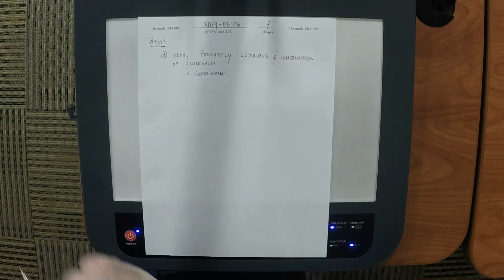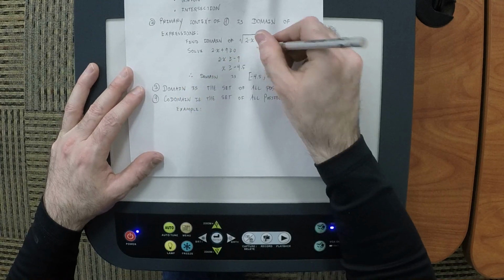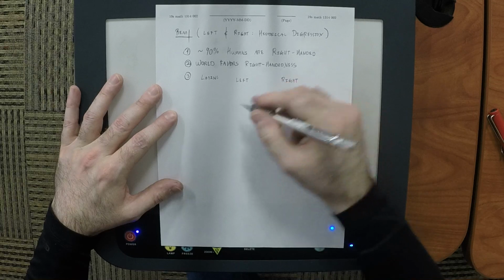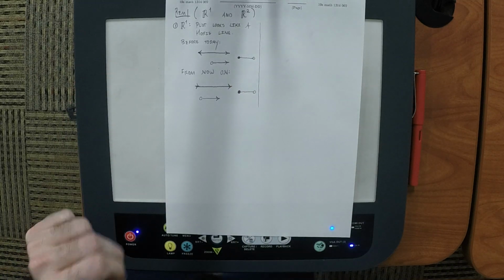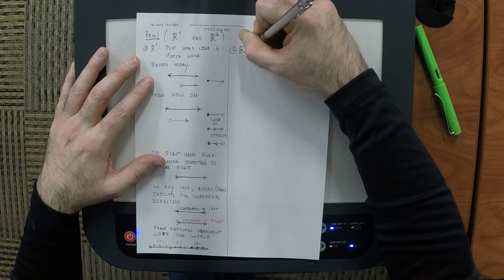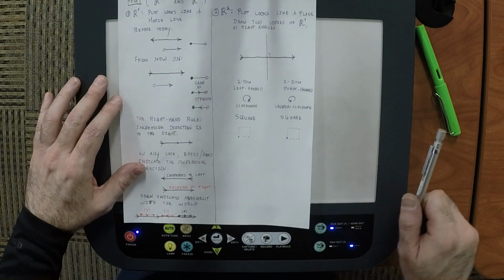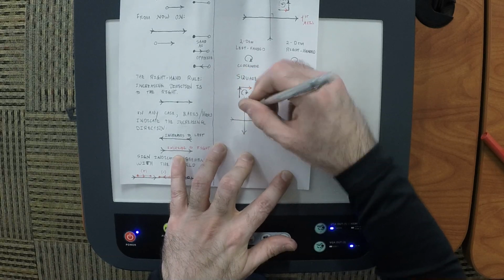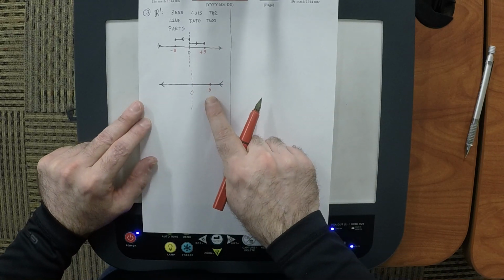19s math 1314: lecture/22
College Algebra: Codomain, Orientation, Plane, t0:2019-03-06